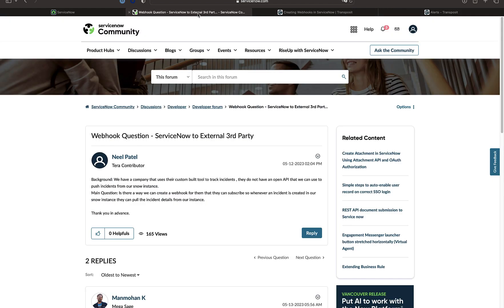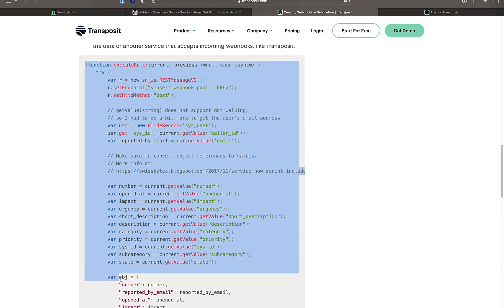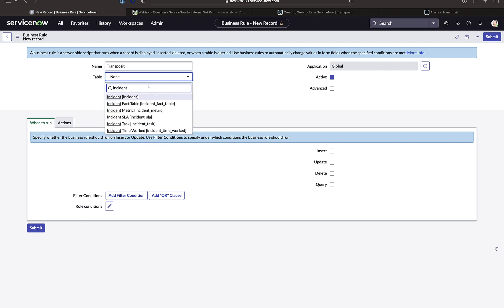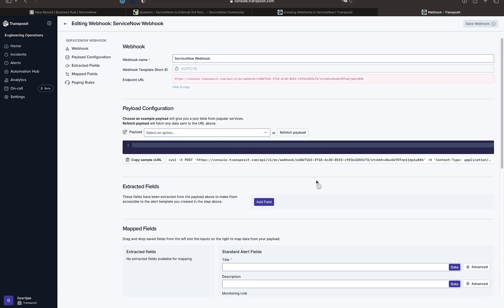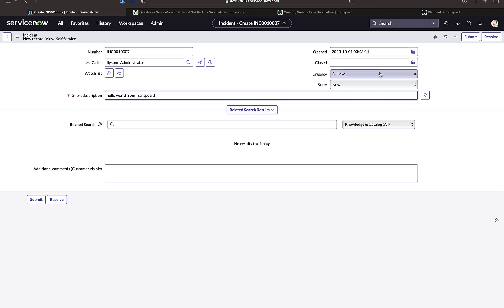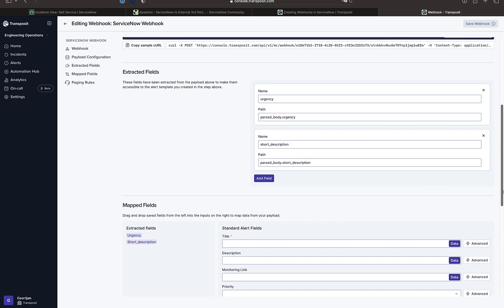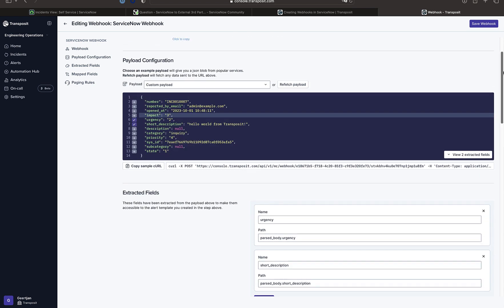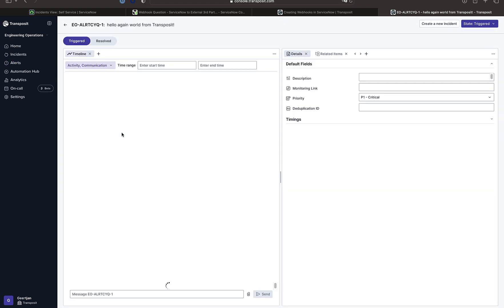How to Create a Transposit Alert from a ServiceNow Incident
Watch this step-by-step tutorial to learn how to receive alerts in Transposit from new incidents in ServiceNow.